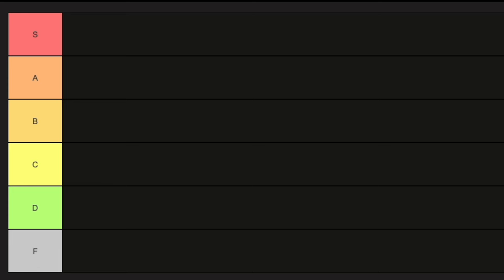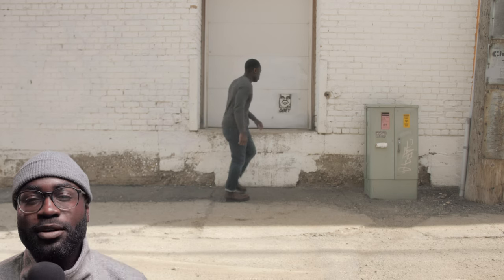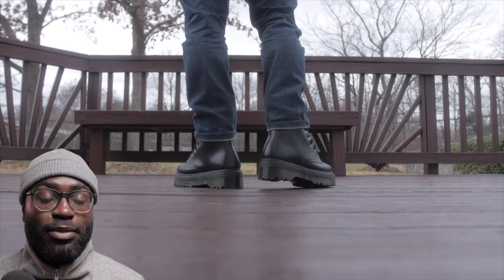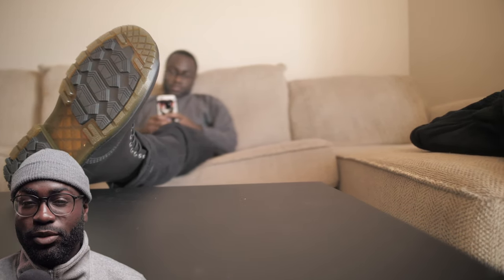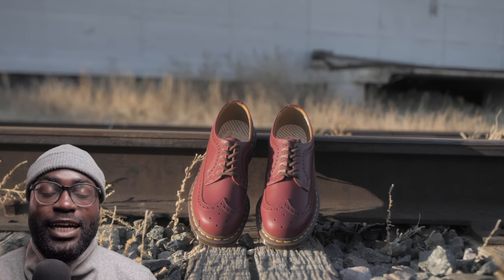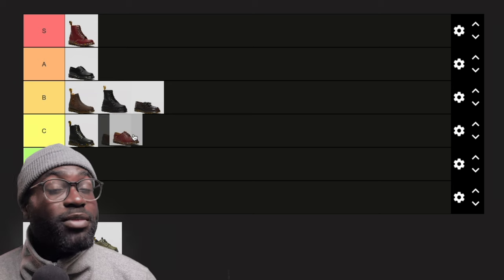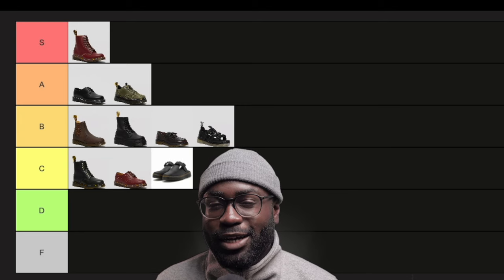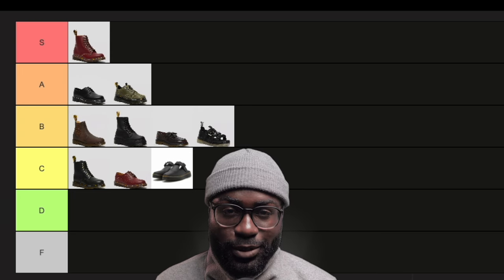Ranking My Dr Martens (10+ pairs)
Discover my top-ranked Dr. Martens in this video! I'll compare each pair's style and comfort, helping you find the best ones. Whether you're a Dr. Martens fan or new to them, join me for the ultimate ranking!

GEAR / EQUIPMENT I USE FOR MY VIDEOS